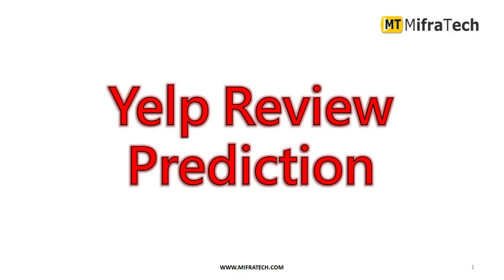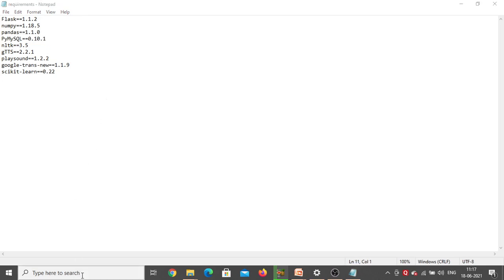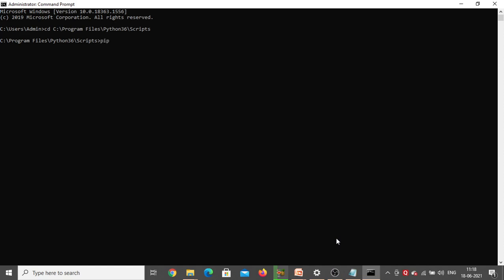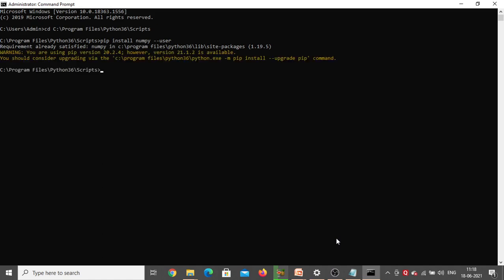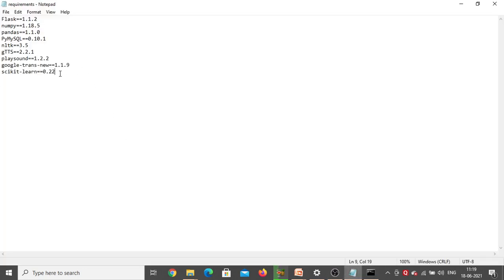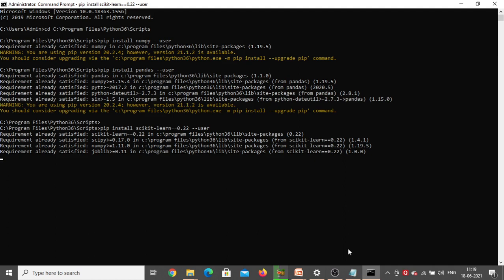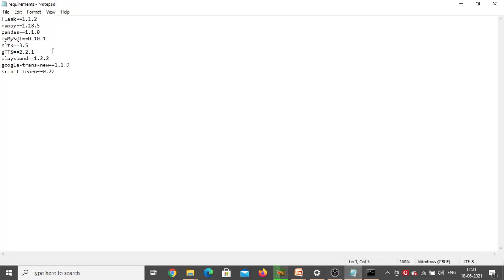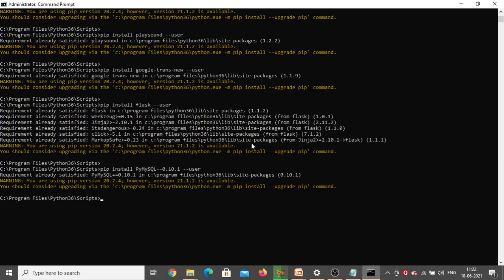Yelp Review Prediction (Packages Installation) -Mifratech#bestelproject#bestAIproject#bestIoTproject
PROJECTS:
► Institution Scope

MISSION:
1. To offer top quality support that merge creativeness with value costs, while developing an effective relationship with our customers.
2. To regularly endeavor to fulfill or surpass our client needs and objectives of price, support, and selection.
3. To this end, we will execute regular opinions of the market to improve the customer business.
VISION:
1. We have a perspective to become a most significant and a powerful company to play a crucial part in business development.
2. We are dedicated to fulfill and go beyond our customer objectives by providing top quality solutions always.
3. To be the most passionately known organization in all our business sector while attempting to offer our customers with the best possible support.